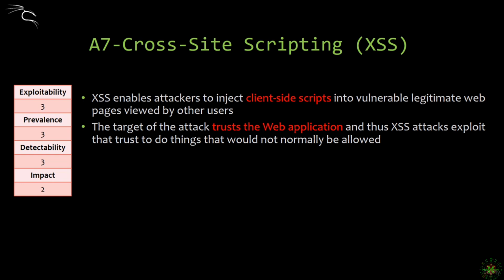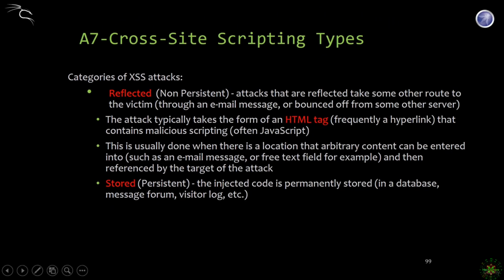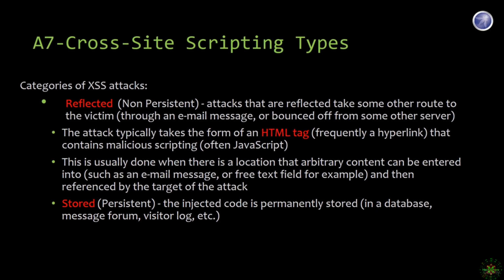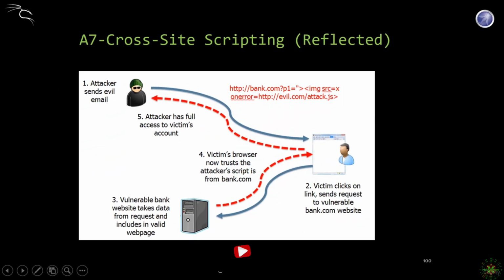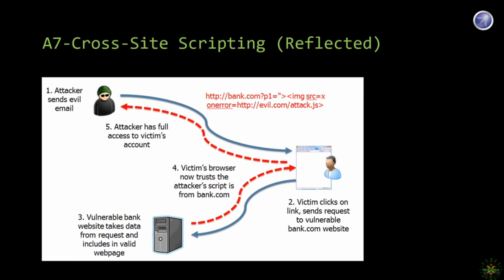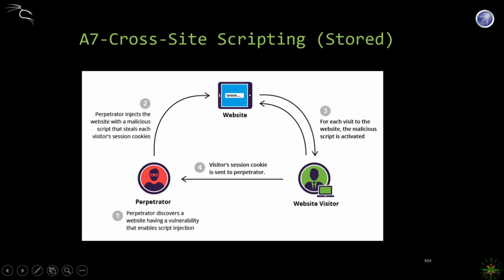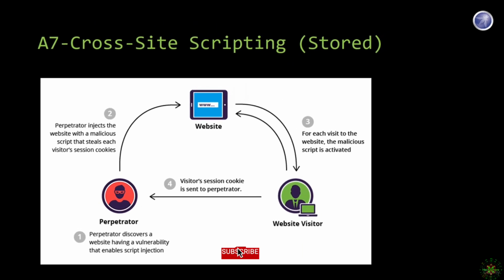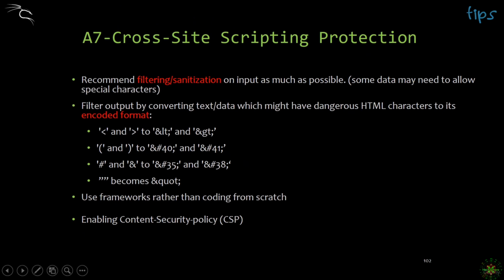Cross-Site Scripting (XSS) | Protect Your Websites from Cyber Attacks – Lec 73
Uncover the secrets of Cross-Site scripting (XSS), a notorious hacking technique used to exploit web vulnerabilities! Learn how hackers execute attacks, manipulate data, and compromise security while mastering techniques to protect your websites. Whether you're an ethical hacker or a developer, this video is your ultimate guide to web security. Don't miss out—empower yourself with essential skills to stay ahead of cyber threats!